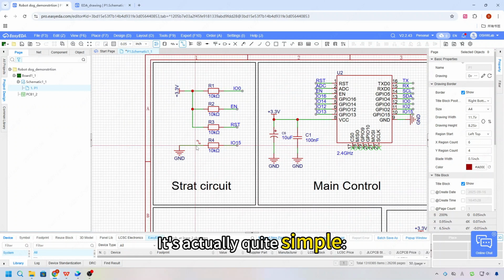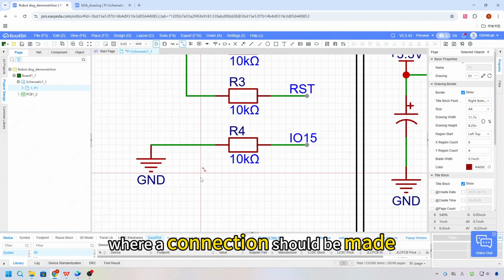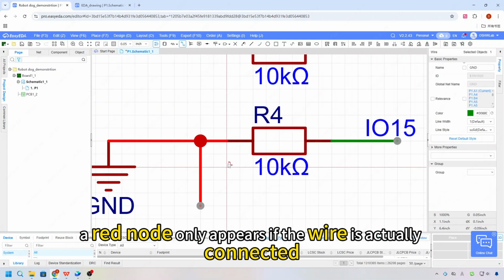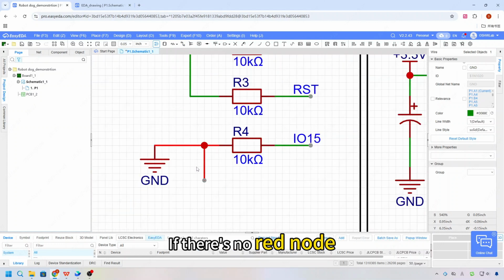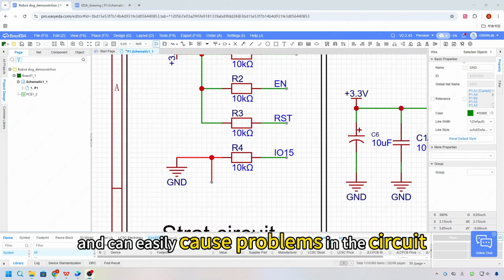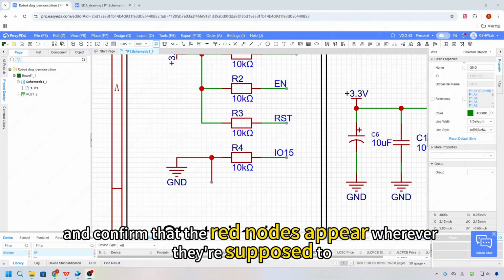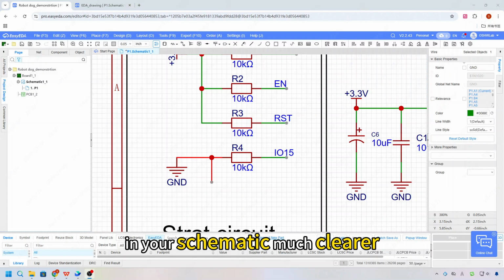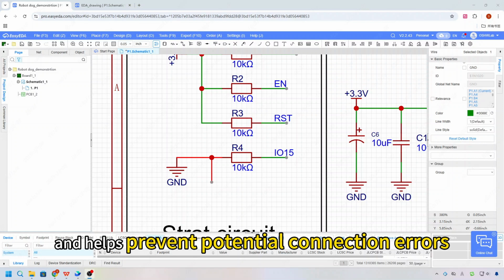Quick Tips [Schematic 38]: Show Red Nodes on Wires